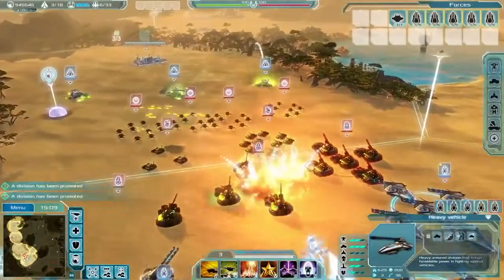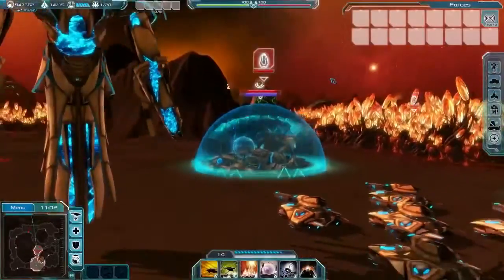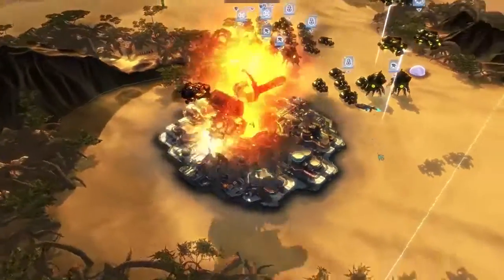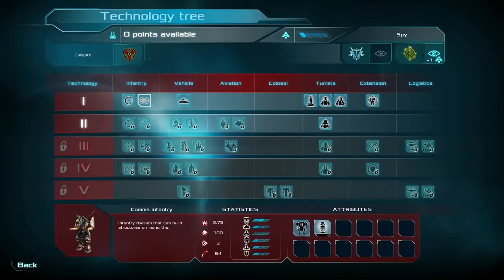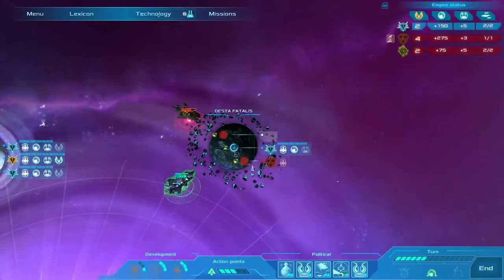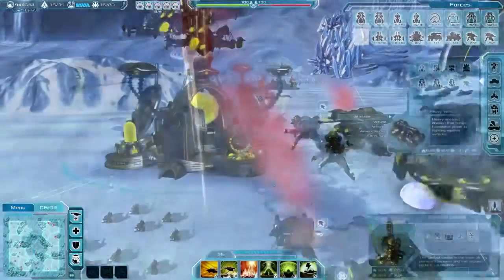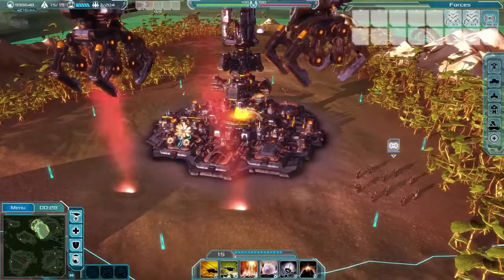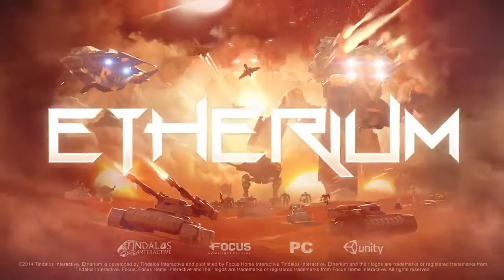Etherium Conquest Mode Trailer HD 2015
Get an overview of Etherium's Conquest Mode in this video showing the game in action.